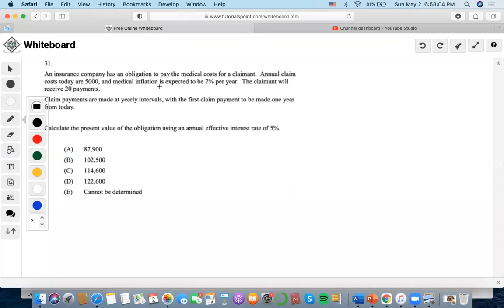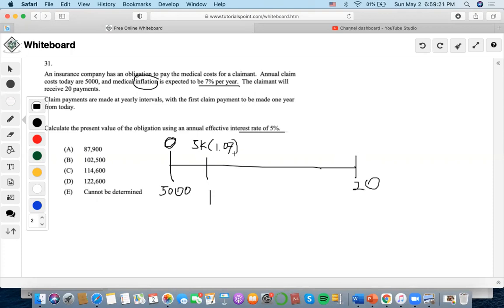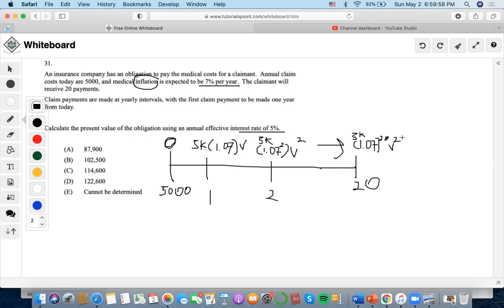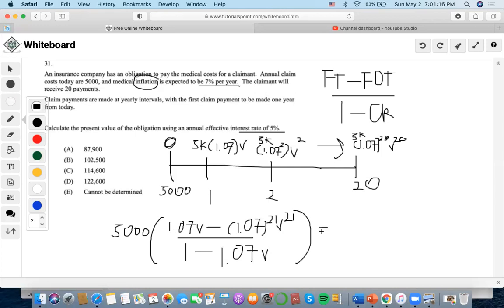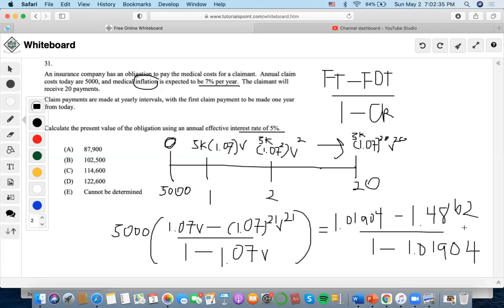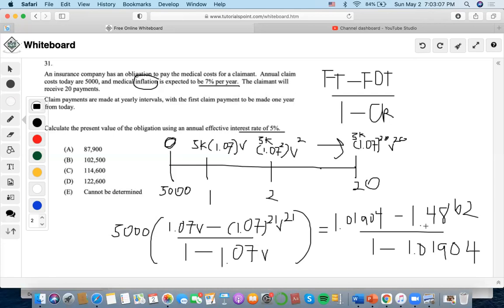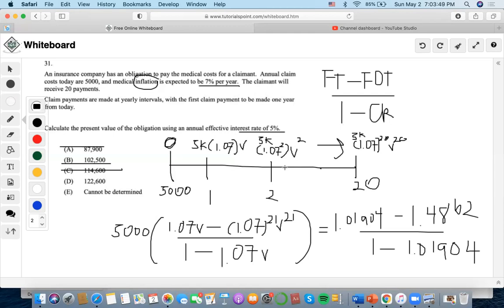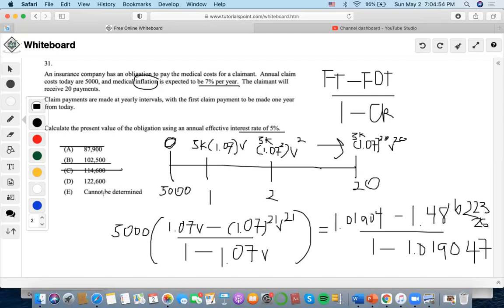SOA/FM SAMPLE QUESTION #31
31. An insurance company has an obligation to pay the medical costs for a claimant. Annual claim costs today are 5000, and medical inflation is expected to be 7% per year. The claimant will receive 20 payments.
Claim payments are made at yearly intervals, with the first claim payment to be made one year from today.
Calculate the present value of the obligation using an annual effective interest rate of 5%.
(A) 87,900
(B) 102,500
(D) 122,600
(E) Cannot be determined